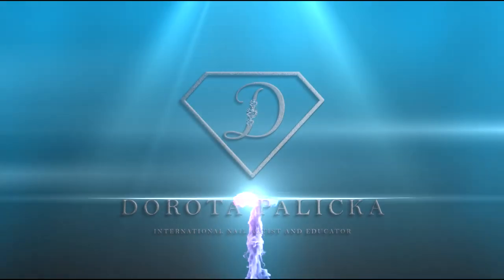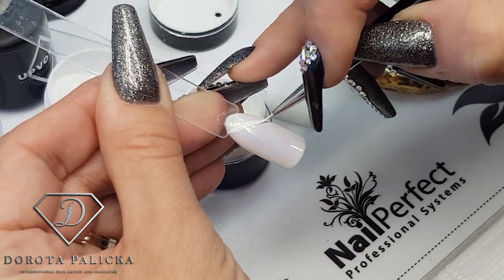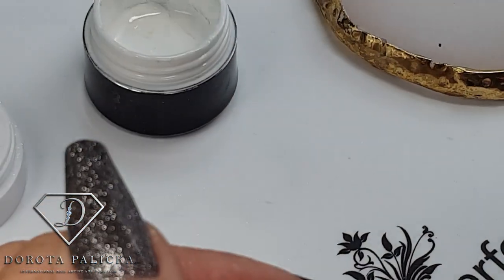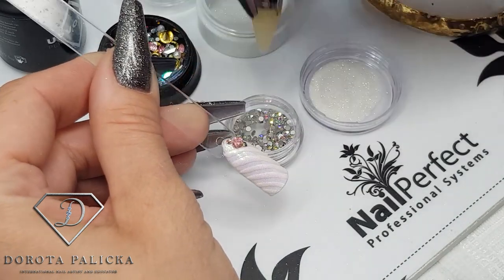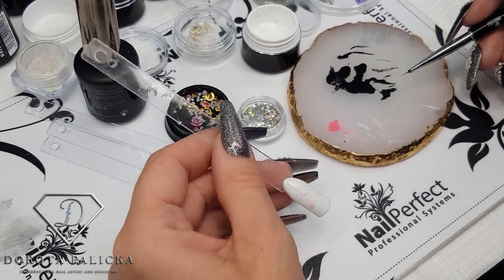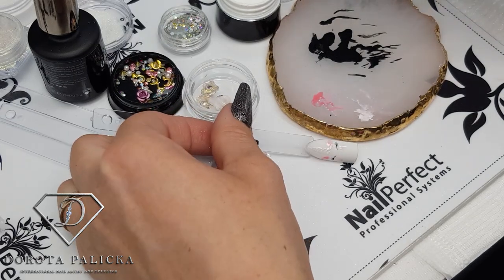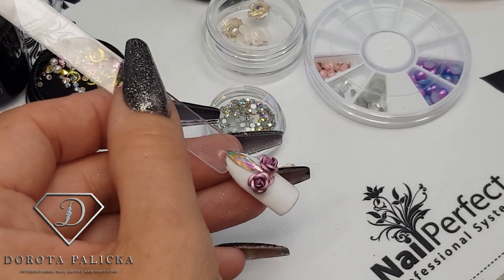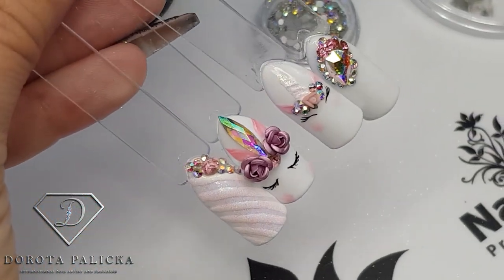Nail Tutorial Unicorn White Nails. Eyelash nail design and unicorn horn. nail art 2020. Nails 2020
Nail design tutorial how to do sweet and cute unicorn nails :) 🌈🦄🌈🦄
3d Unicorn horn with mermaid look done with gel (Nail Perfect paint on French gel) and how to paint unicorn eyes with eyelashes.  Nails 2020
Crystals application.
It is a #16 episode of quick and easy Perfect Monday series, as I'm here every Monday afternoon with you. 🤗 Hope you enjoyed this tutorial.

Products used: Upvoted Perfect Polish, Aurora pigment, Swarovski crystals, Nail Perfect painting fineliner brush and Acrylic paint.
💎Swarovski crystals shapes

💎Aurora unicorn  chrome pigment

💎Painting Nail Art Palette Agate Resin (Awesome stuff 😍)

As an Nail Educator I’m fully qualified lecturer of further education with extensive industry experience - offering you the very best nail training available.

Most of Our courses take a place in Our Nail Academy in Fort William. You can also order a seminar in your city. For more details, please contact Dorota Palicka

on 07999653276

You recive:

• Best Nails Training

• Certificate upon successful completion of the course